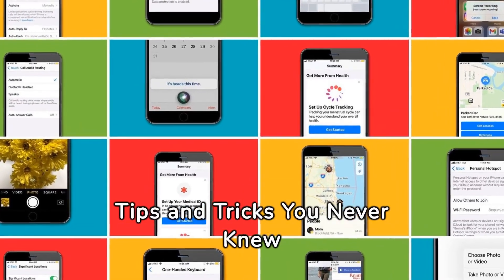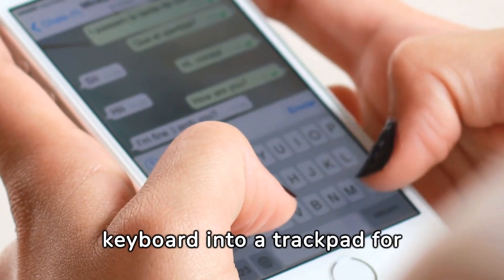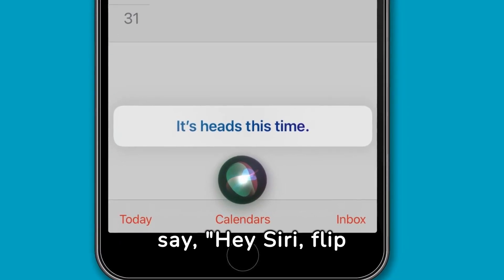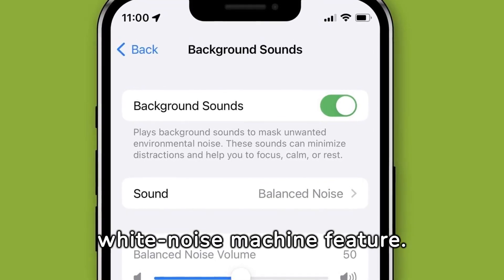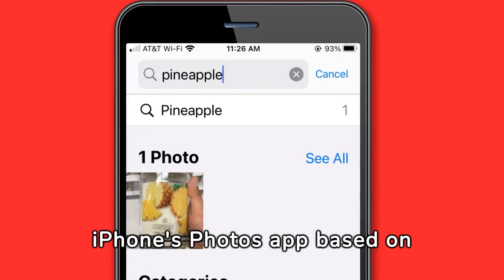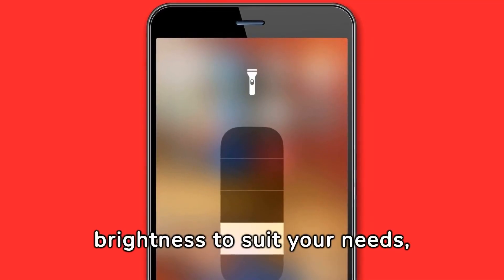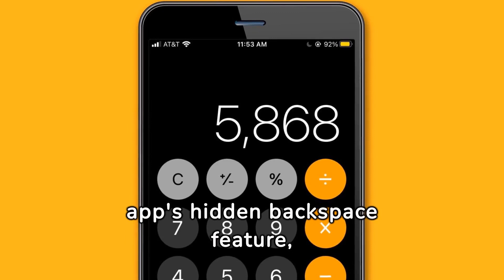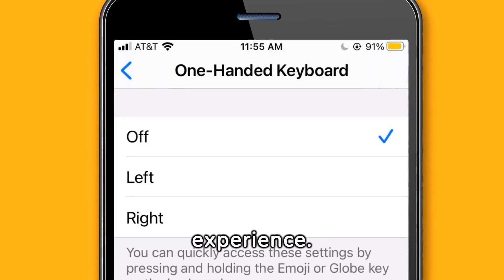Hidden iPhone Tips and Tricks You Never Knew About | iPhone Hacks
Hidden iPhone Tips and Tricks You Never Knew About

You’ve been missing out on these iPhone hacks!

Chances are, you’ve only scratched the surface of the amazing things your iPhone can do. Your trusty companion boasts dozens of iPhone hacks that will make using your smartphone faster, easier and more effective. With new features being added with each iOS release, it’s important to stay up-to-date—or you risk falling behind on all the best iPhone tips and tricks, like how to tell if someone blocked your number, delete apps, screen record, forward or unsend a text message and even unlock your iPhone without a passcode.